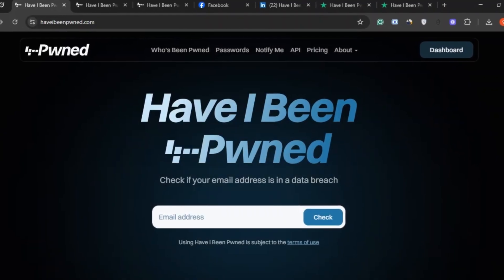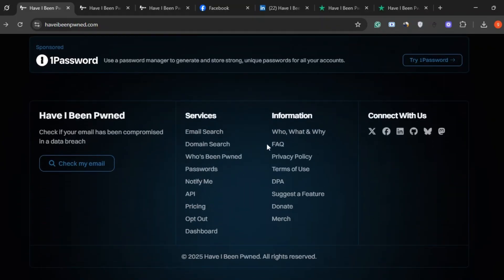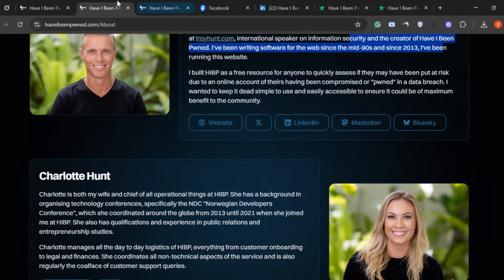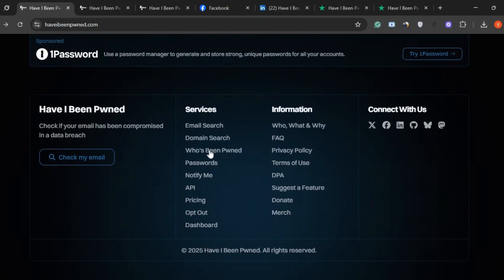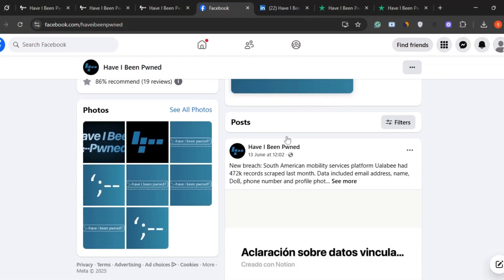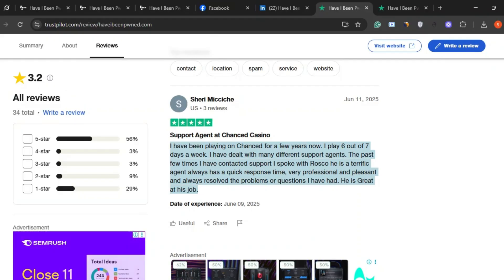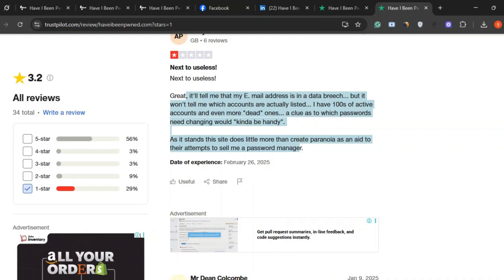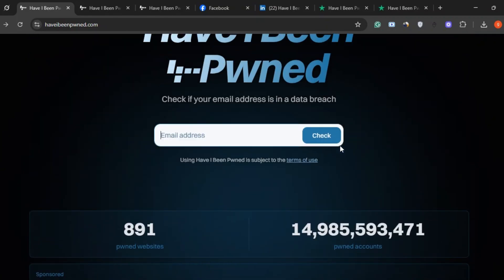Have I Been Pwned Review - Legit or Scam Platform?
HaveIBeenPwned.com may have a strange name, but it serves a serious purpose—helping you find out if your email, password, or personal data has been exposed in a data breach.

But with privacy on the line, can you actually trust it.

In this video, we break it all down:
✅ Created in 2013 by cybersecurity expert Troy Hunt
👮‍♂️ Collaborates with FBI and major organizations — not anonymous or shady
🔐 Uses smart privacy tools like k-anonymity so your full password is never sent
📍 Transparent team info, social media presence, and even a physical address
💬 Trustpilot Rating: 3.2★ (34 reviews) — some praise it, others want more details